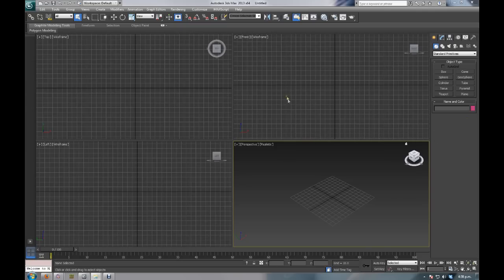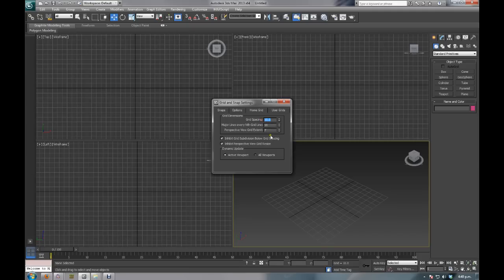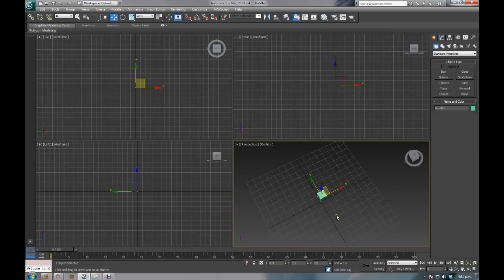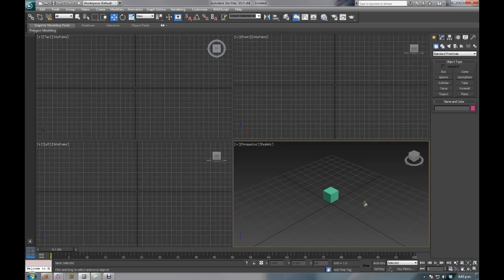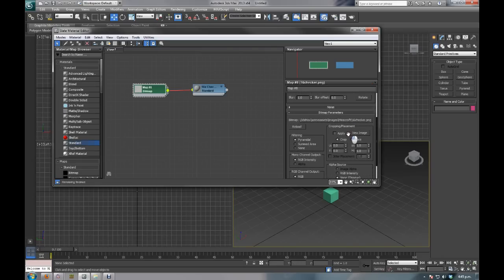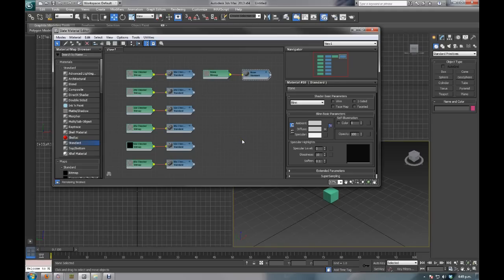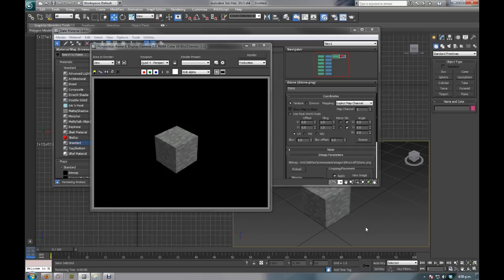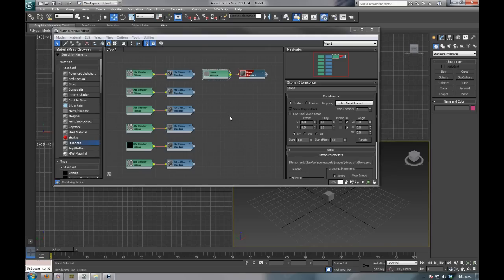Modeling for Minecraft: 3DS Max Part 1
In this tutorial series I will take you through the steps to making a Minecraft ready model which can be used in your own mods or someone else, we will cover everything from setting up your 3DS Max environment to pixel art aesthetics and UV mapping.

Here is the link to the resources mentioned in the video (don't worry this is a dropbox link)